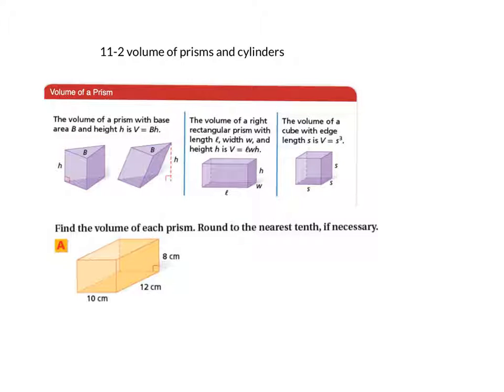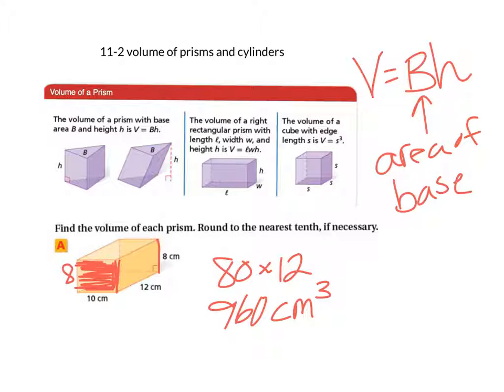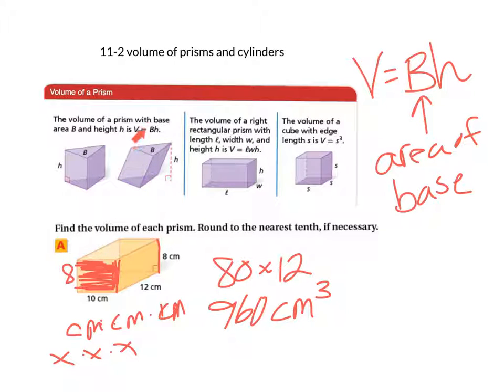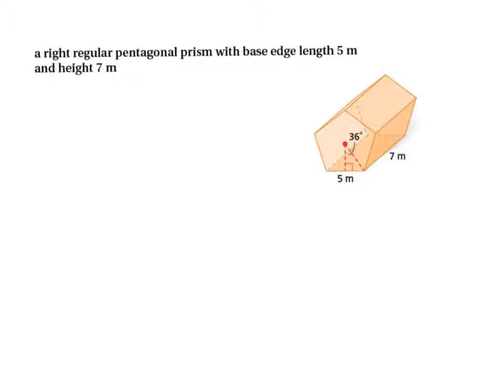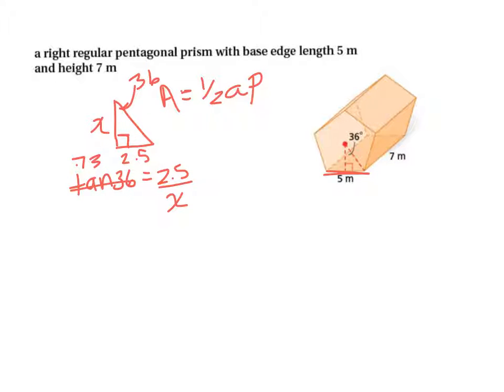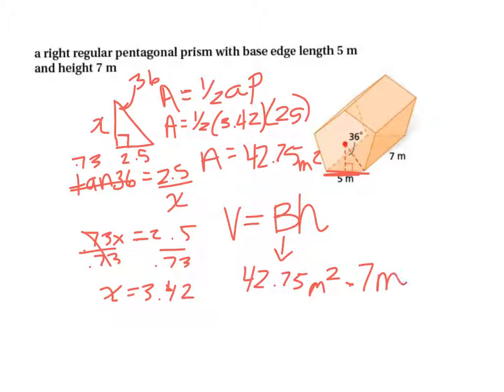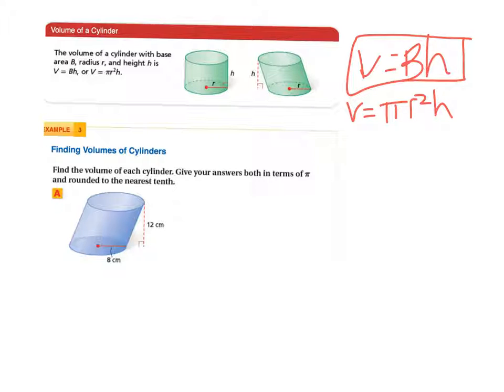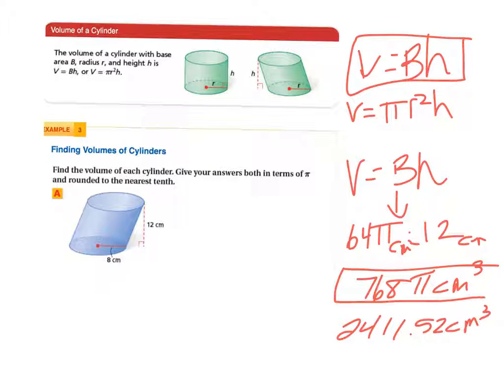11-2 Volume of Prisms and Cylinders